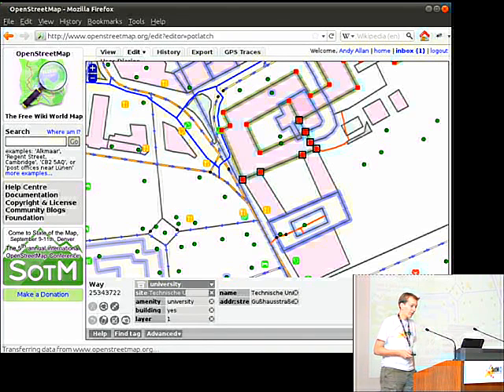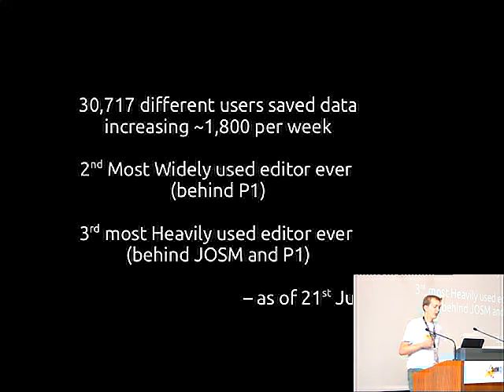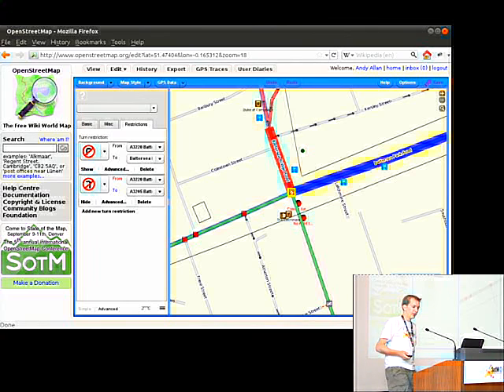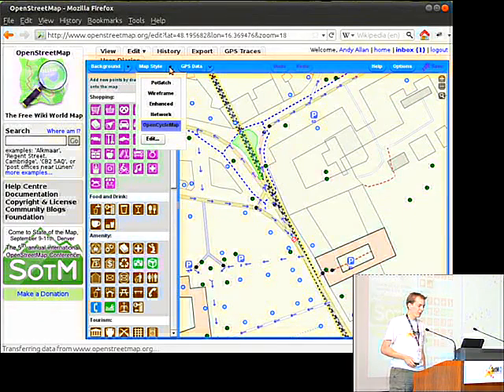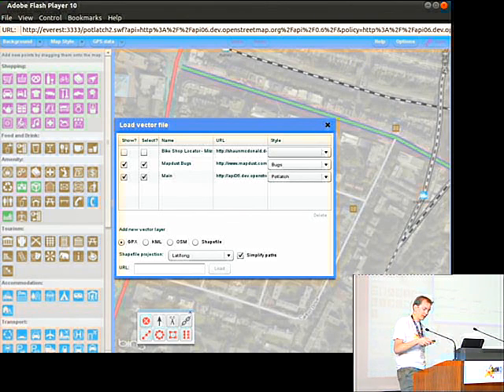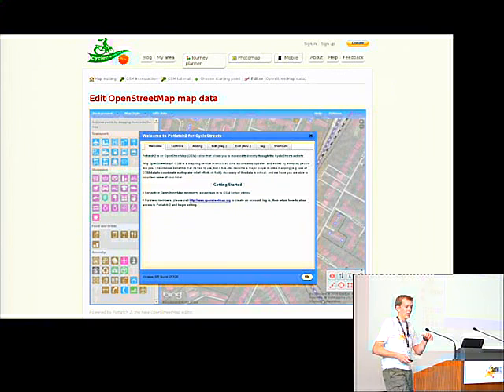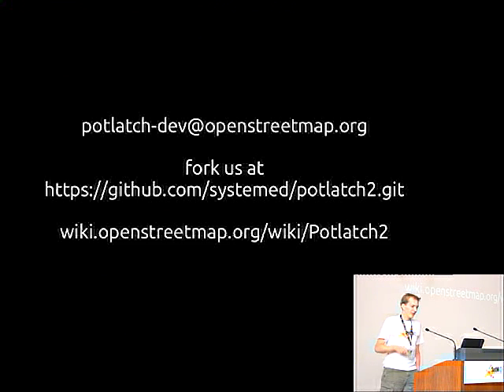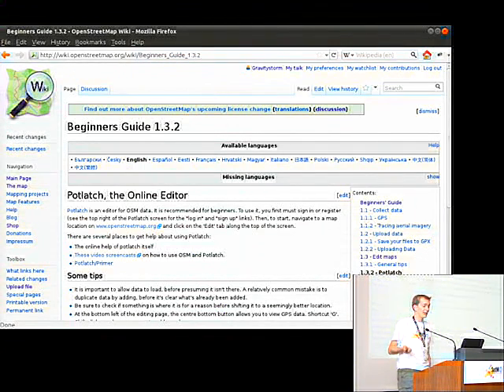Potlach2 - Editing for the Masses (Andy Allan)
Talk of the SotM-EU 2011 conference in Vienna

Details about the talk:
Development of Potlatch2 has picked up pace over the last few months, and already is one of the all-time most widely used OpenStreetMap editors. I'll be looking at some of the behind-the-scenes development, as well as an introduction to deploying customised versions for your own special projects.

Details about the speaker:
The creator of OpenCycleMap, long term OSM contributor and developer, and member of the OSMF Technical Working Group, I provide consulting and freelance development, cartography and all things OpenStreetMap.